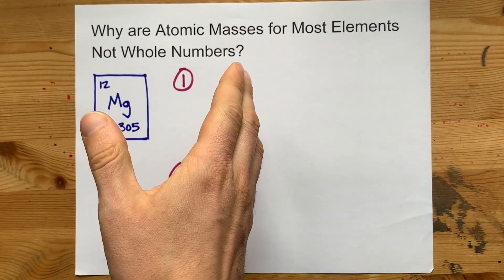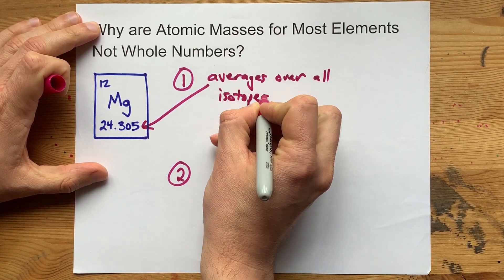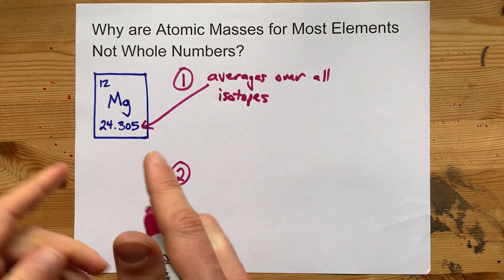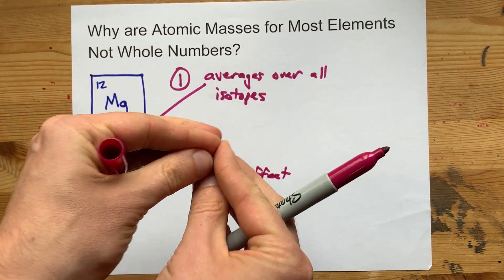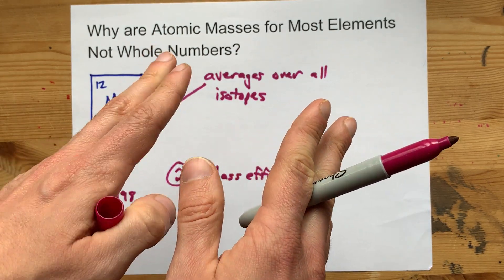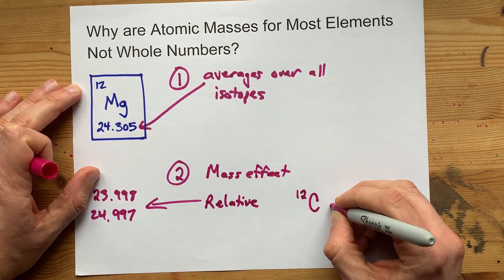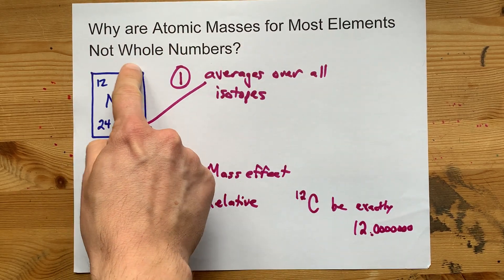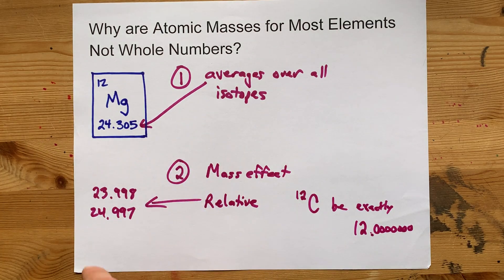Why are Atomic Messes for Most Elements not Whole Numbers?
Atomic masses on the Periodic Table are not whole numbers for three reasons:
1. The masses on the periodic table are AVERAGES over all isotopes of that element. For example, Chlorine comes in two flavours: Cl-35 and Cl-37. On the periodic table it's listed as 35.45, because that's the average of all the Cl in the world.
2. Mass Effect. Protons and Neutrons, when clumped together, don't weigh *exactly* what you expect them to.
3. All of the atomic masses are relative to Carbon-12 anyways. Only the isotope Carbon-12 has an integer mass: 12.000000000 amu.